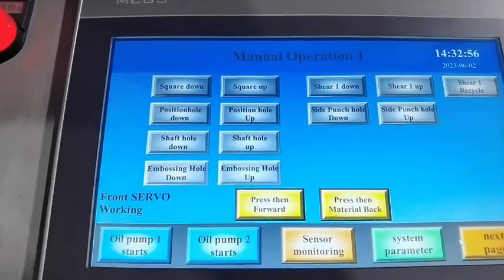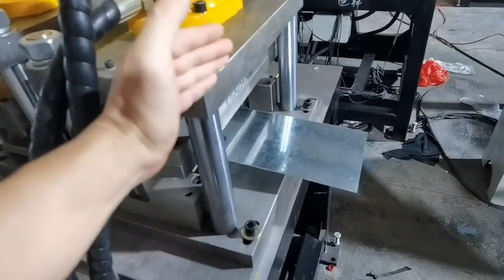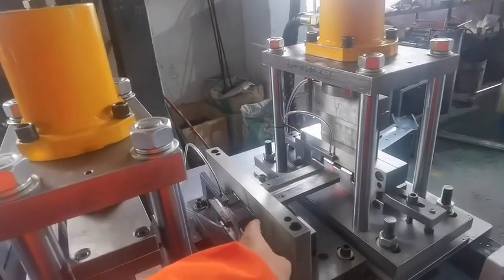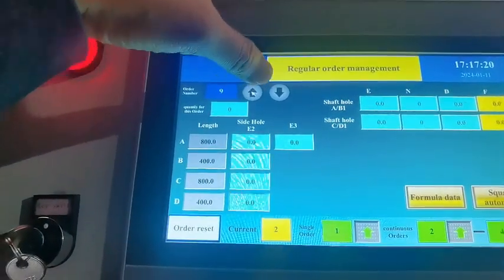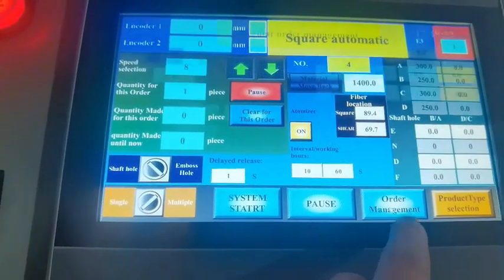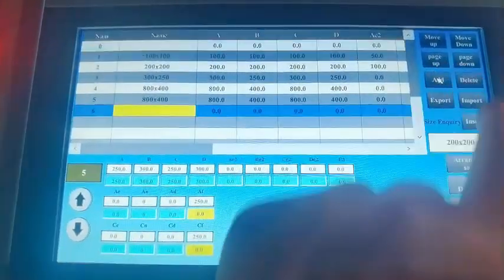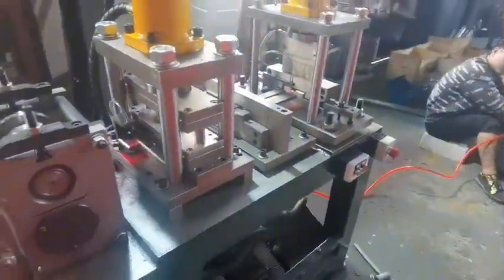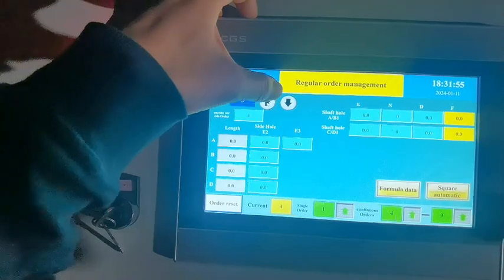hat frame how to use